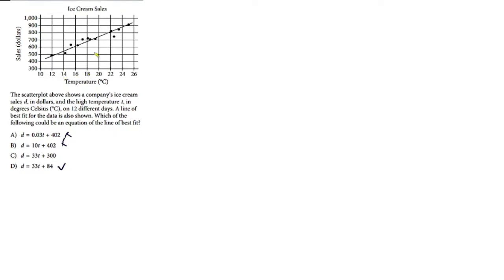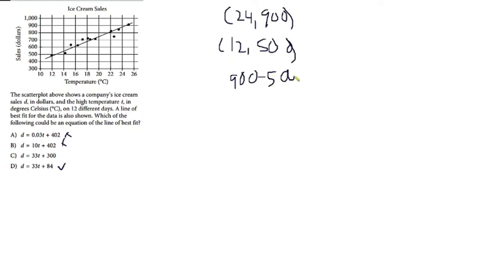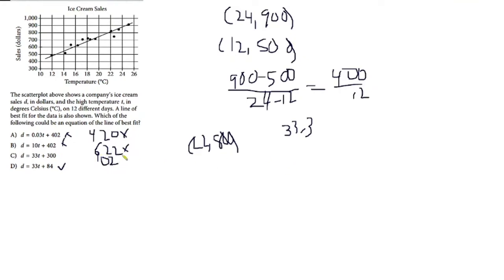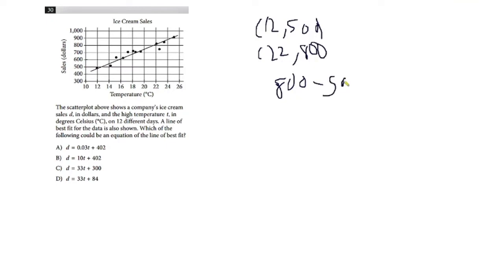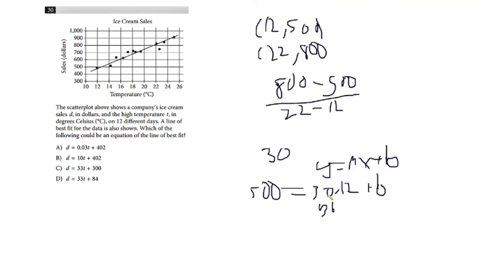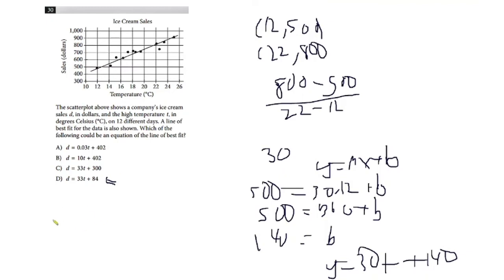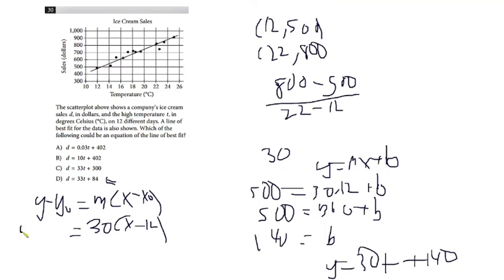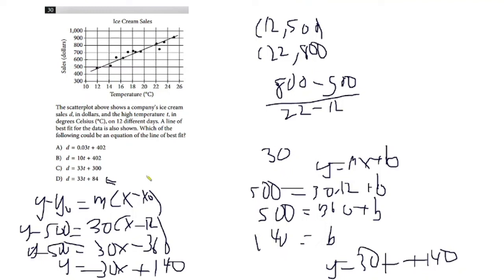Math SAT Trap Problems: Deceptive Slope